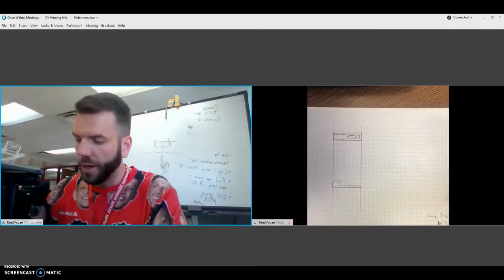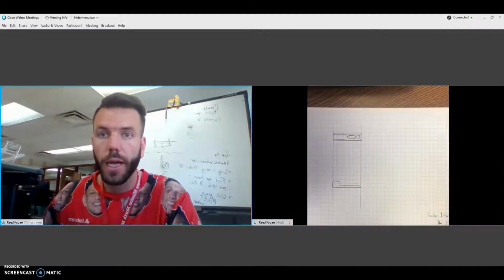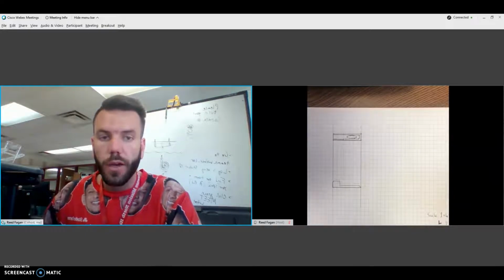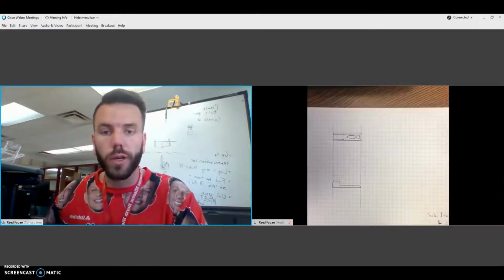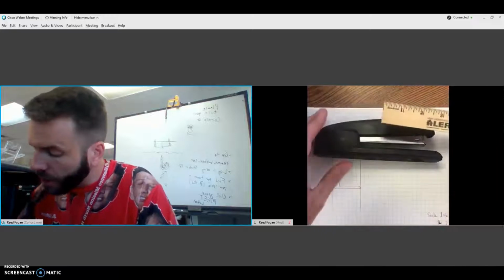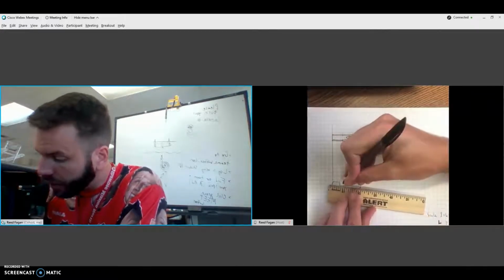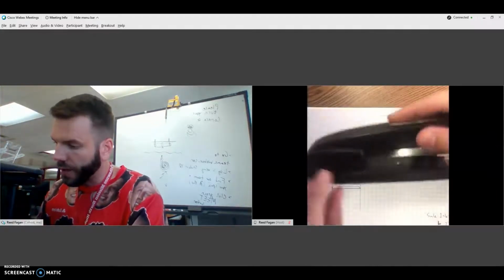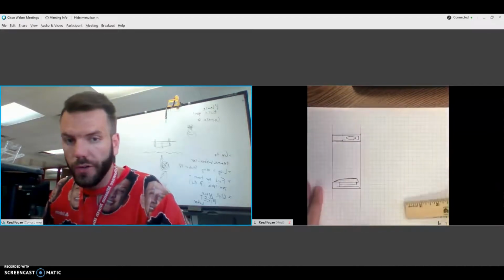Multiview Drawing Pt 2 20-21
What multiview drawings are for, different line types, finishing the front and right views, shading, starting the isometric.